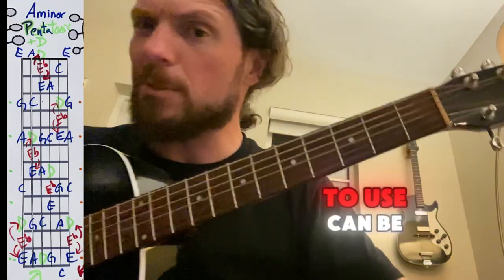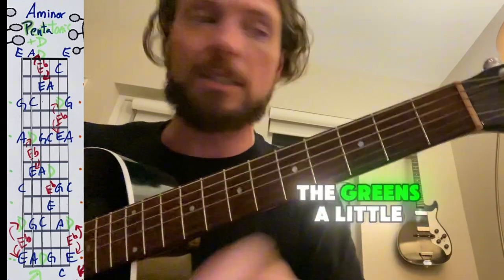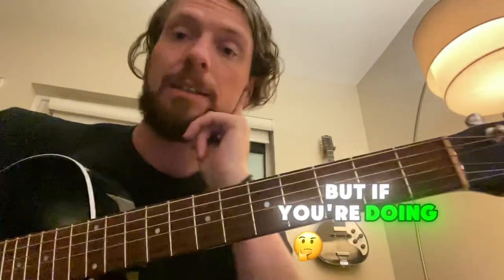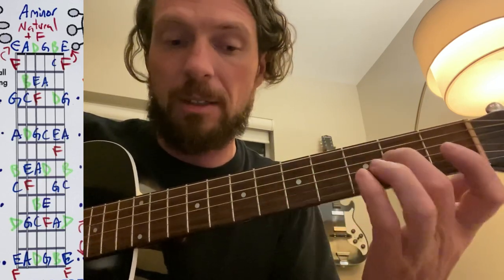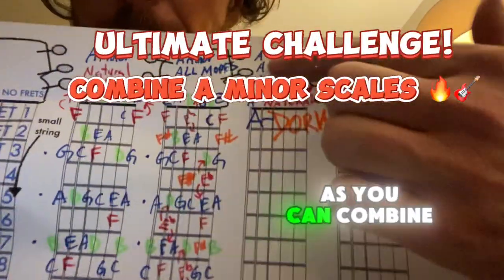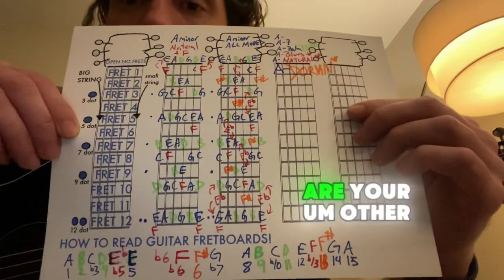Key of Am Fretboard Maps - Lead Guitar Solo Tips for Improvising & Jamming! (with emoji captions) 😆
THE FRET IS LAVA! 🔥🎸